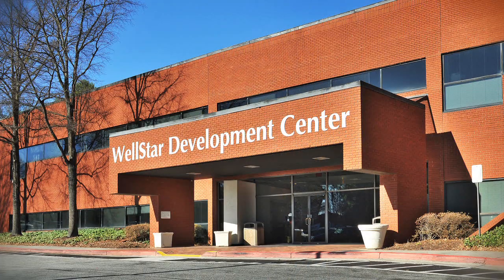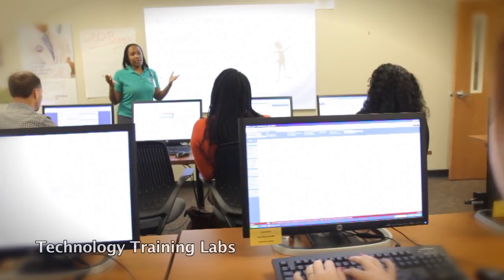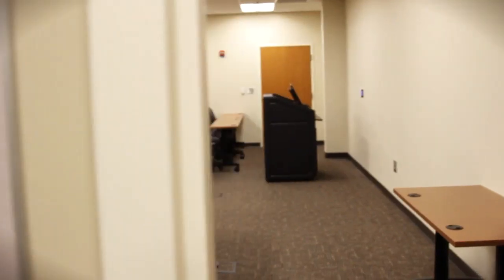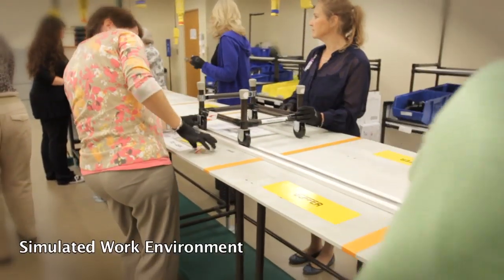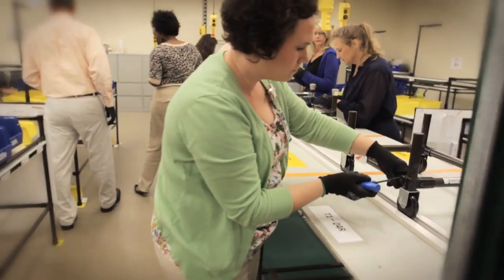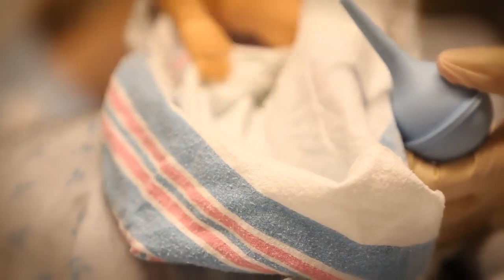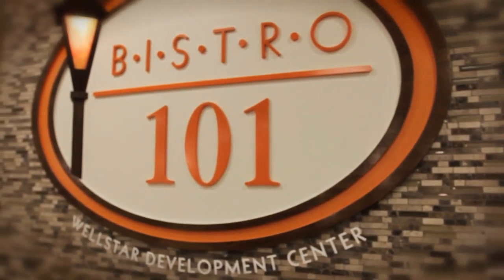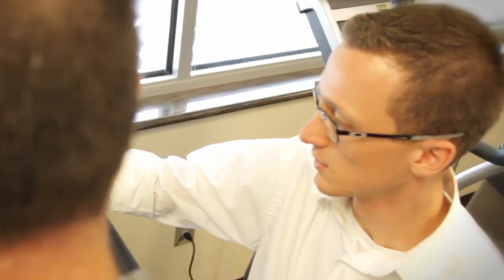Wellstar Development Center - 2014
Take a tour of the newly renovated Wellstar Development Center. The 22,000-square-foot facility provides Wellstar team members with a world-class learning and development experience in a cutting-edge environment.

Highlights include the addition of a 64-seat lecture hall, new technology training rooms, a one-of-kind Simulated Work Environment, as well as a bistro and fitness center.